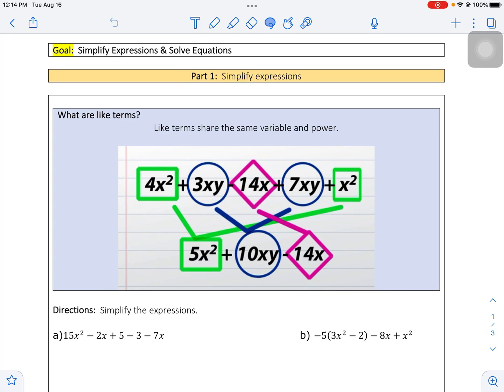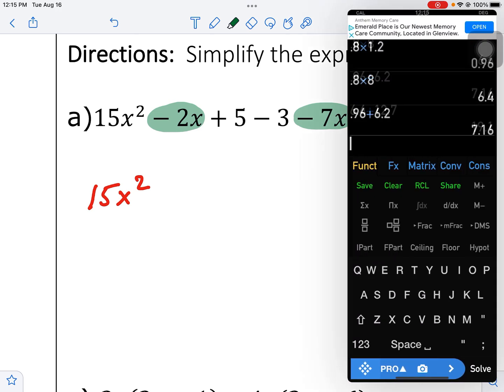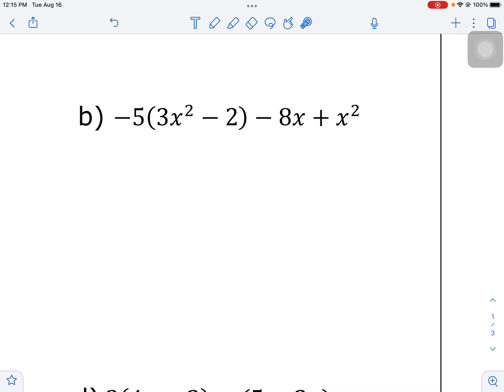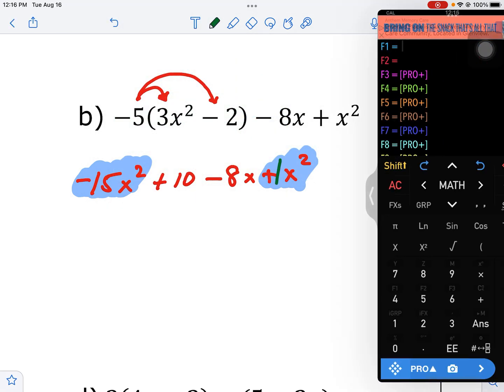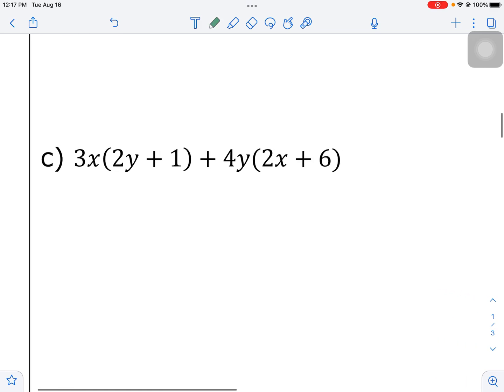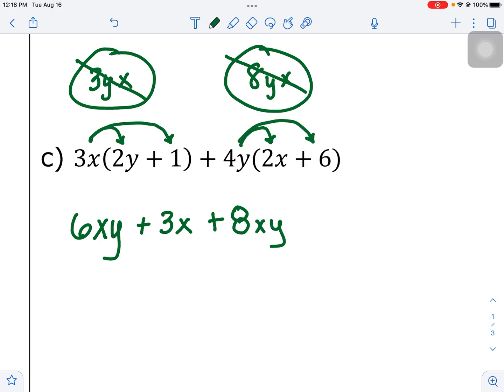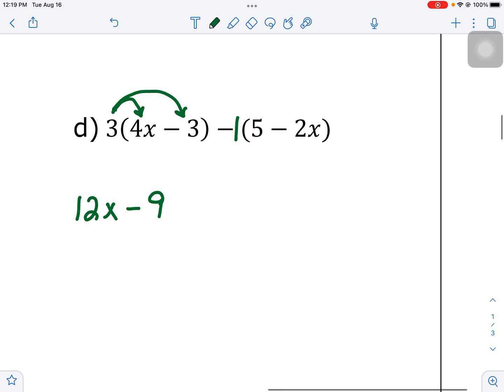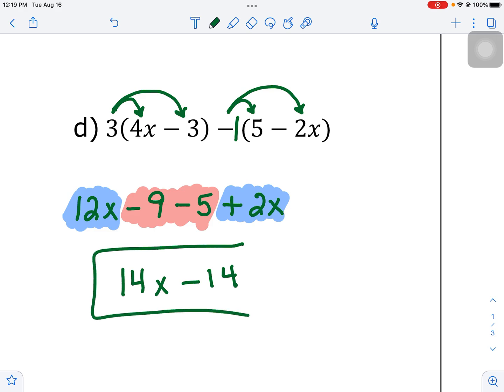Combining like terms